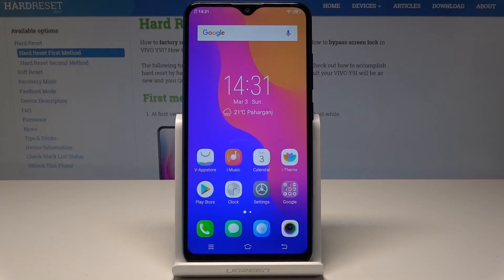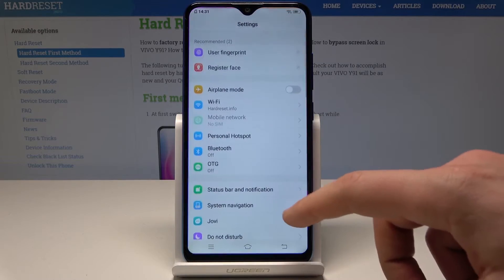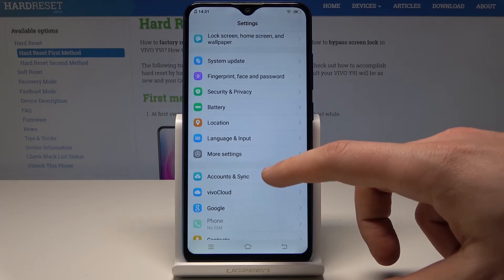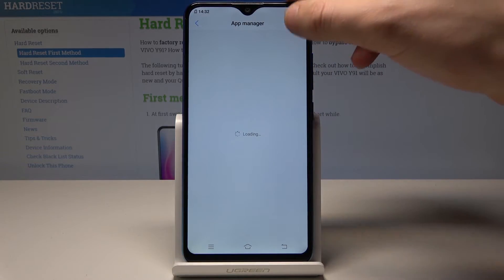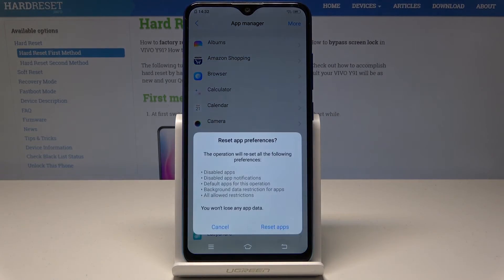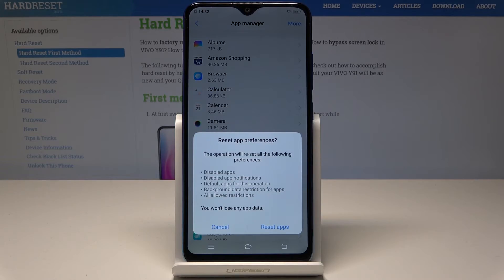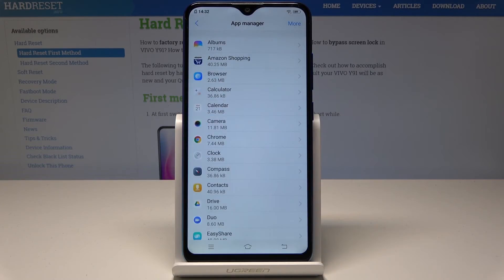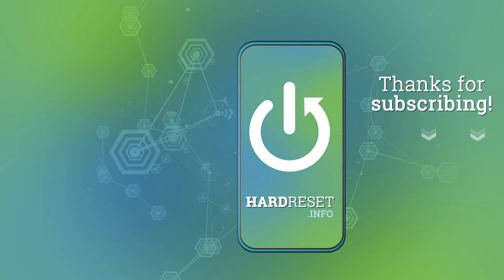How to Restore App Settings in VIVO Y91 - Reset App Preferences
We are presenting the method to restore default app settings in VIVO Y91. If you would like to get into advanced, reset options in VIVO Y91 in order to perform the reset app preferences to bring them back to their original state. Let’s follow attached video instruction and smoothly erase app preferences in your Vivo device.

How to restore apps preferences in VIVO Y91? How to restore default apps settings in VIVO Y91? How to restore default preferences for apps in VIVO Y91? How to reset app settings in VIVO Y91?